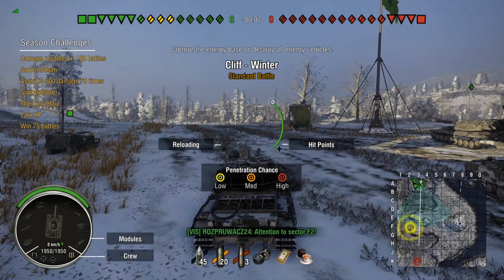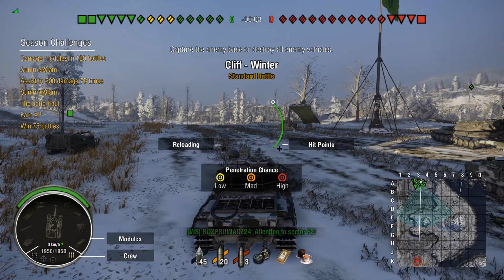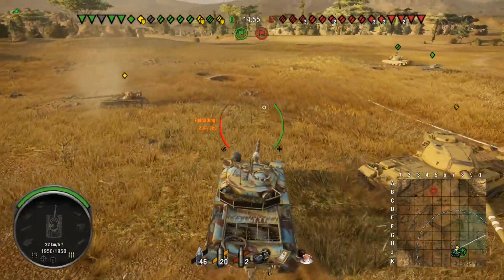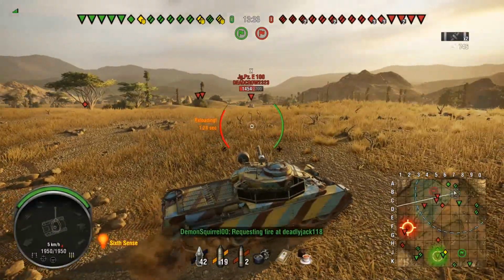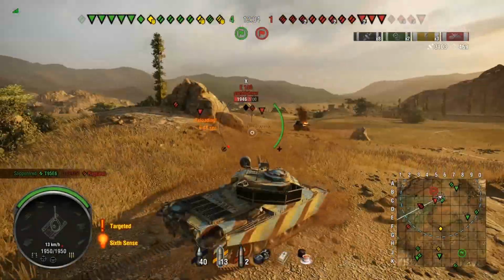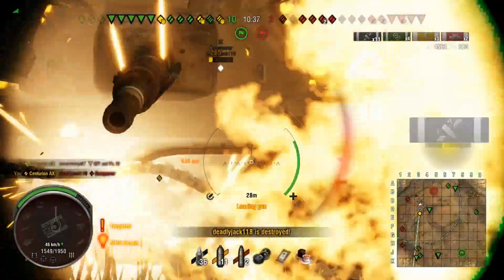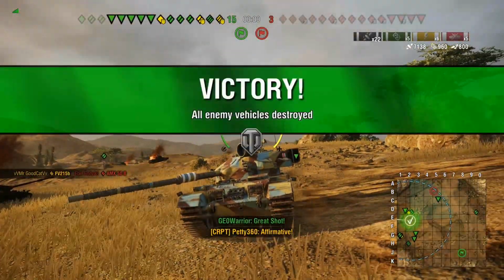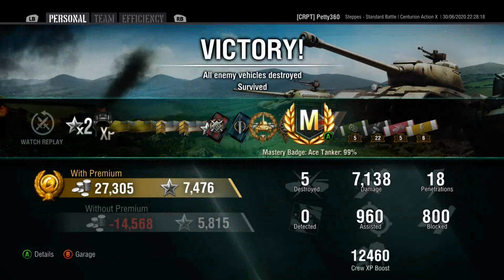Centurion Action X Ace Tanker Gameplay ll Wot Console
Some noice ace tanker gameplay in the Cent AX!
So the schedule for now and probably the foreseeable future will be Mondays, Wednesdays, Fridays and Irregular Sundays (but probably still every Sunday) 10am live time :)